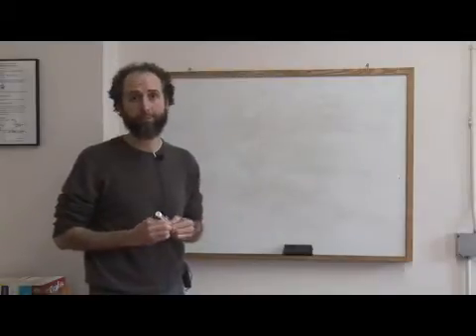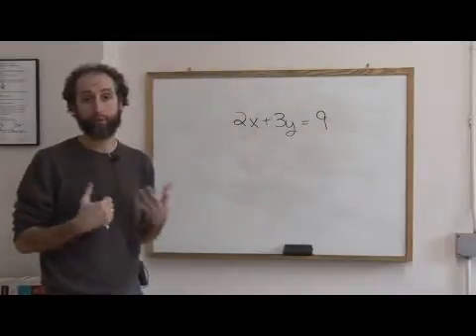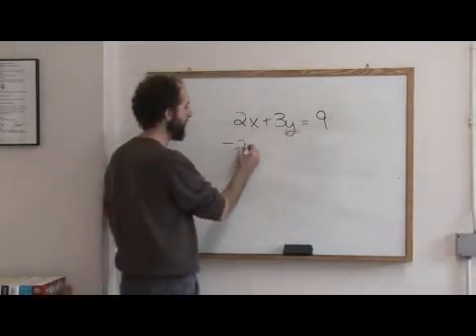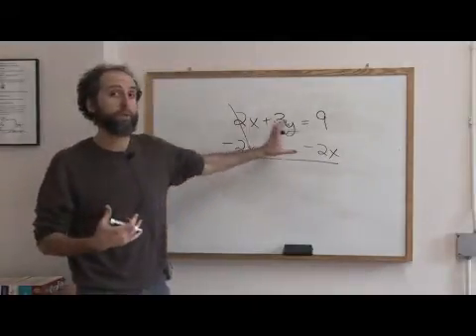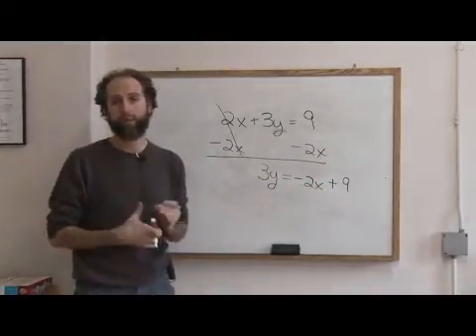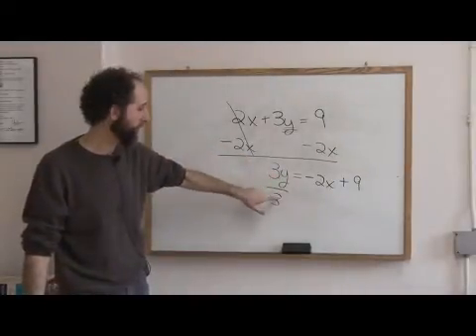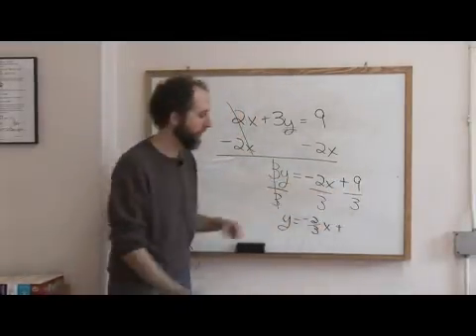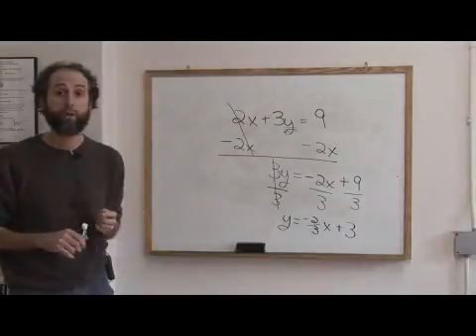How to Solve a Linear Function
How to Solve a Linear Function. Part of the series: Education: English, Math & Teaching. To solve a linear function, which usually means solving for Y, isolate Y on one side of the equation by moving the other terms to the opposite side and simplify the equation until Y is solved. Solve a linear function, which can easily be graphed, with information from a standardized test prep instructor in this free video on education.